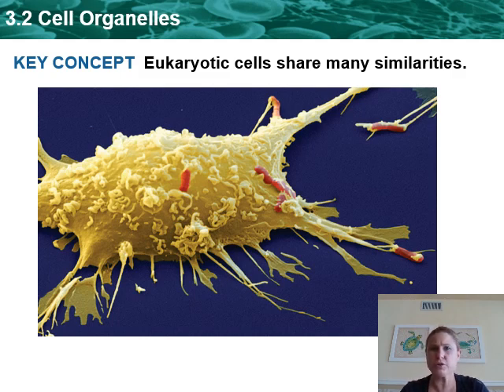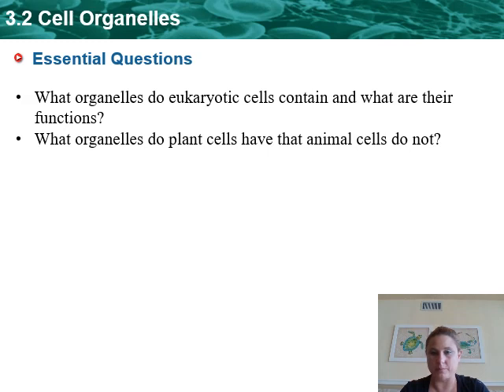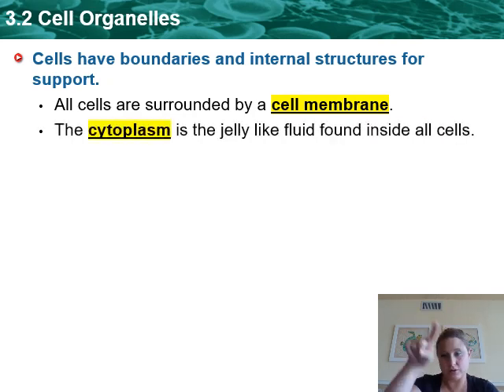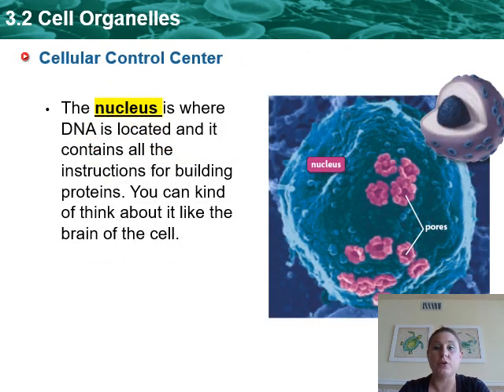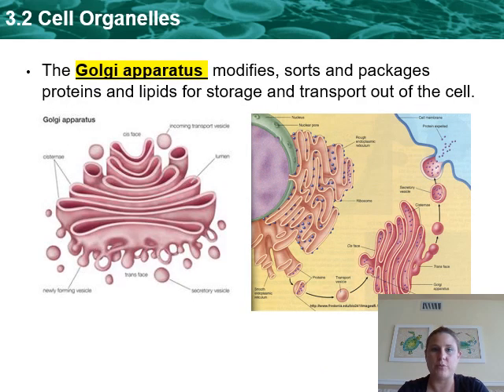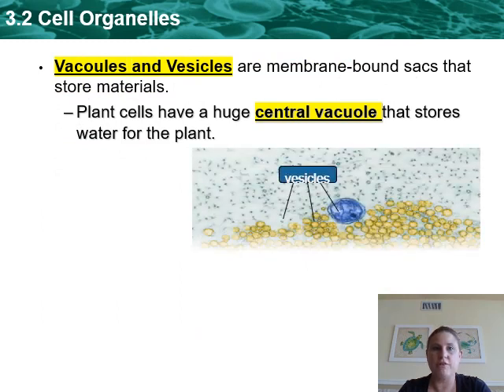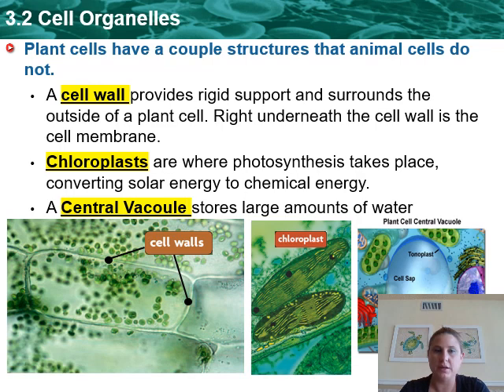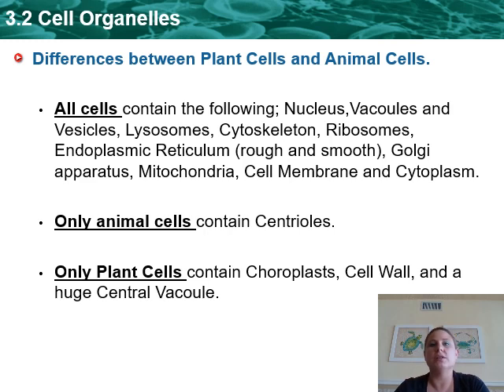Section 3.2 - Cell Organelles